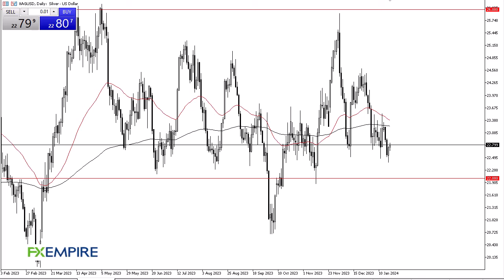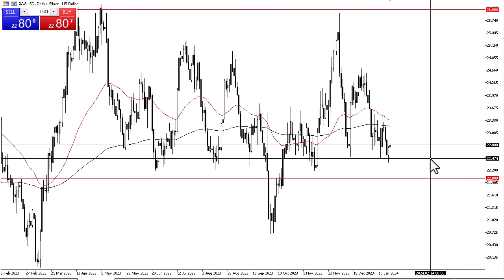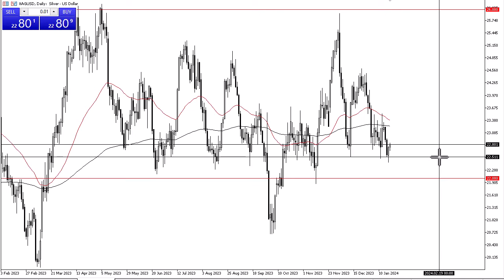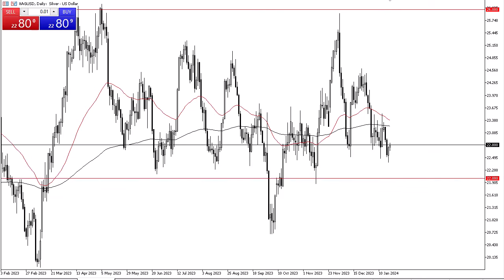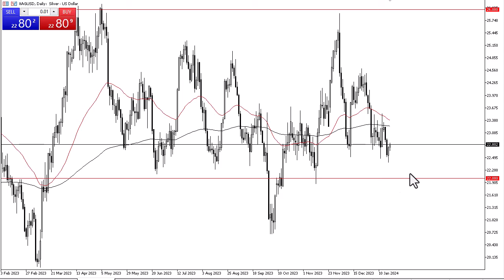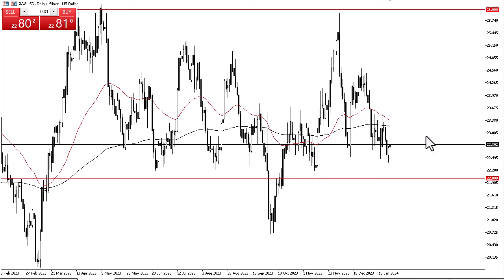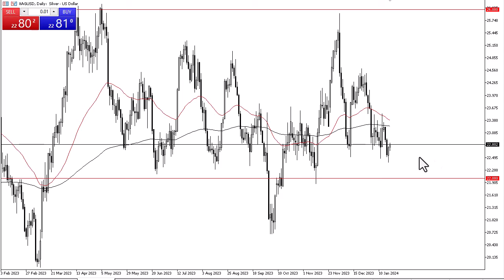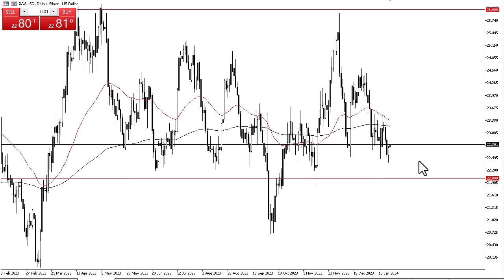Silver Technical Analysis for January 22, 2024 by Chris Lewis for FX Empire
Silver rallied again during the trading session on Friday, as we continued to recover from the reason pullback in the market.